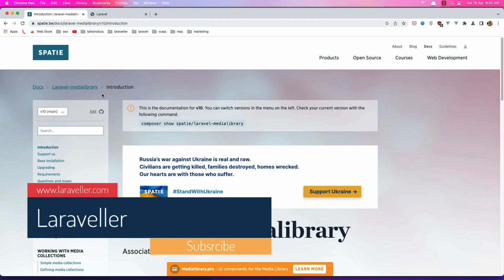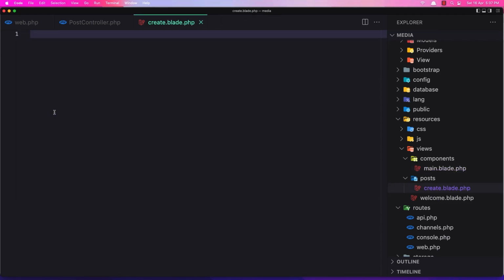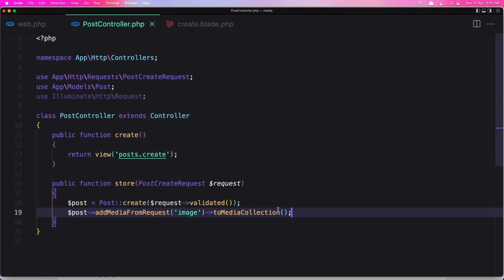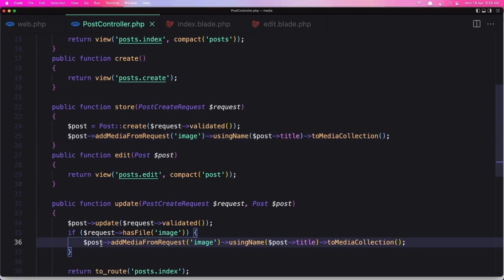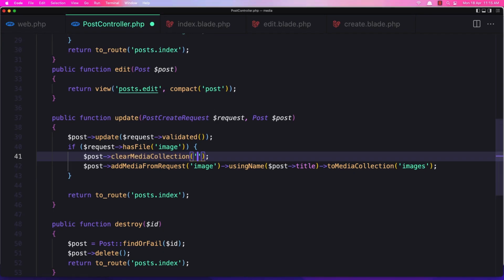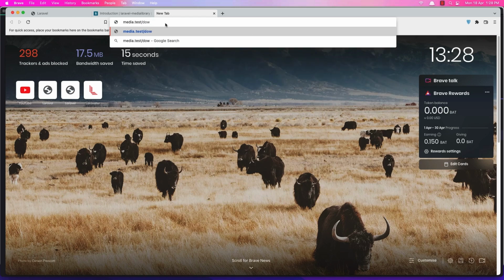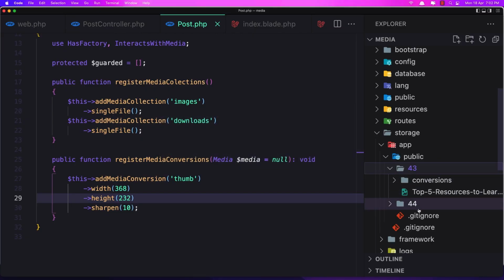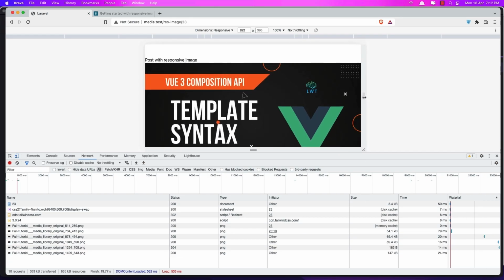Laravel Media Library Full Tutorial | Laravel 9 Tutorial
This video will show you how to to work with Spatie Media Library package.
Download images.
Laravel Spatie media library.
Laravel Media library.
Spatie media library.
Laravel setup.
Laravel 9 Tutorial.
Laravel tutorial.